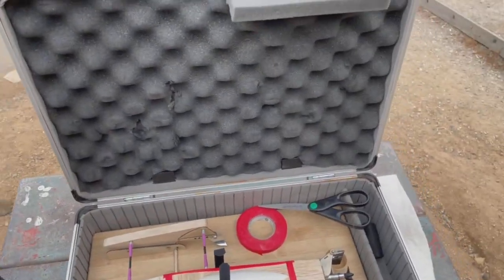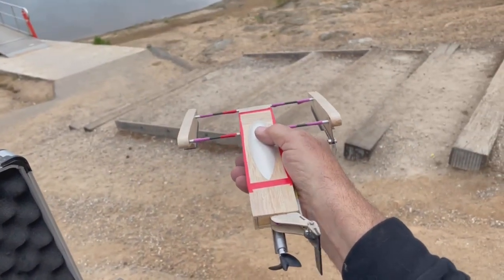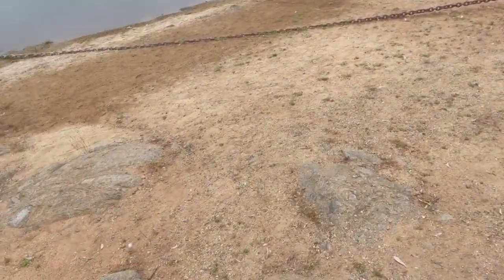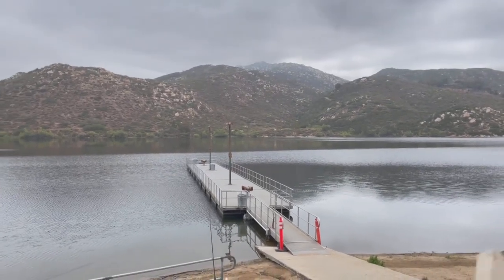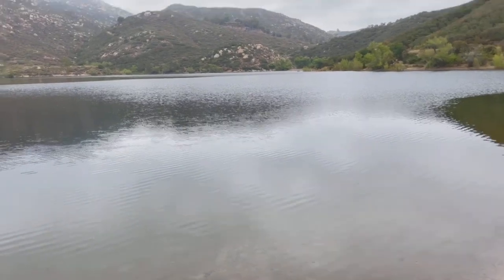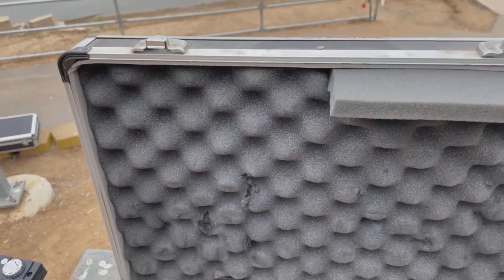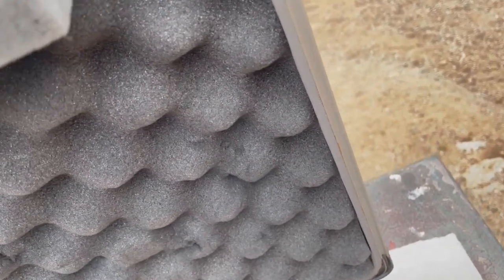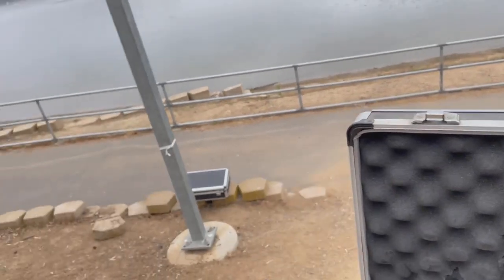Dr. Jet runs the Micro Jet Rigger for the first time and declares success, BUT.........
. BUT he does a lousy job of video recording the event. Seems he can't keep his camera angle up. FREE PLANS for the Micro Jet Rigger are available as a *.pdf file!